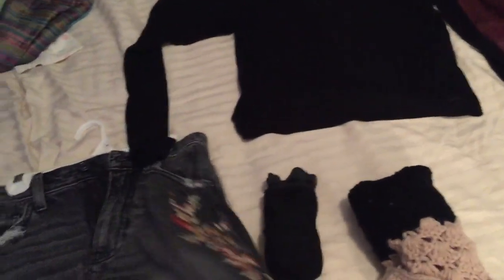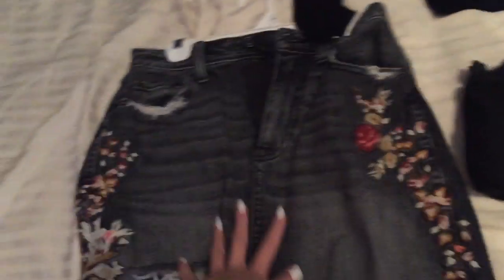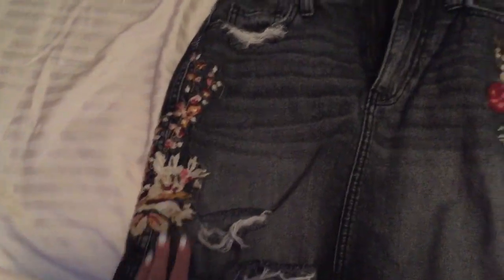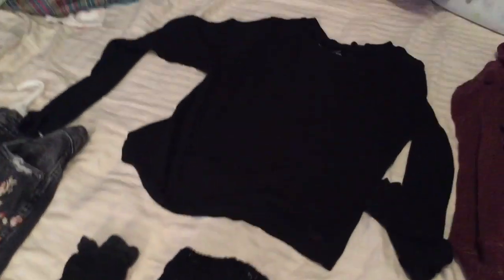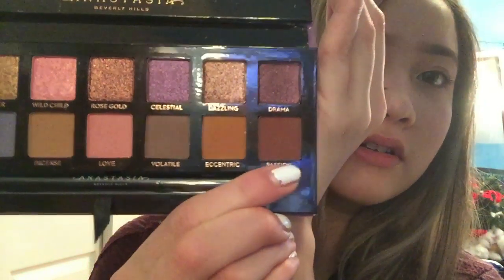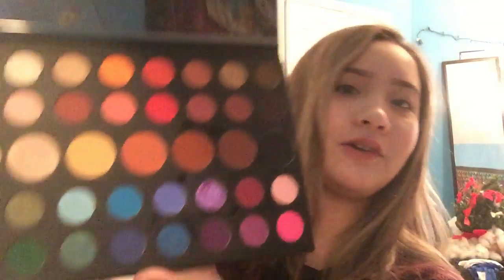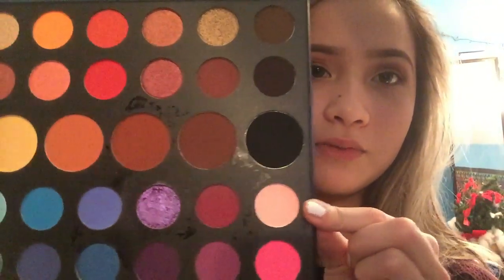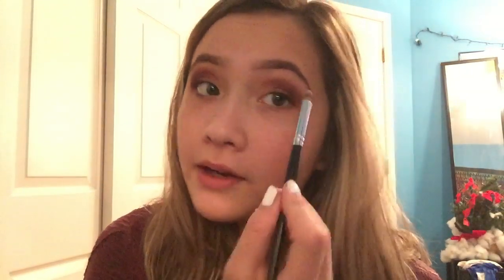GET READY WITH ME: school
i'm an absolute gem in the morning

vlog music by joakim karud & dj quads

faq's

i'm sixteen.
☆what do you use to record & edit your videos?
to record, i use either my canon eos rebel t6i or my canon g7x. to edit, i use wondershare filmora.
☆do you have any other social media accounts?
i only have instagram, and my username on there is @maddynguyenn